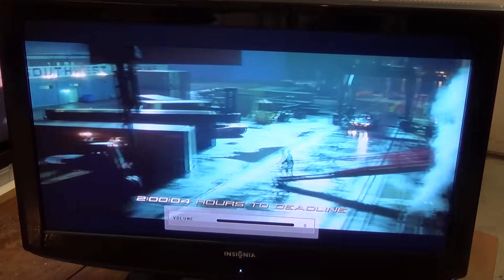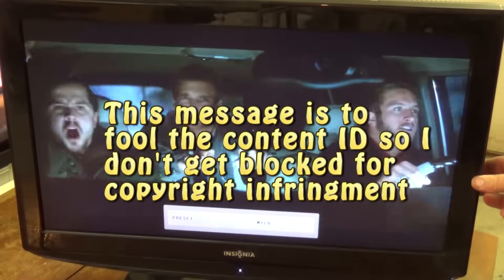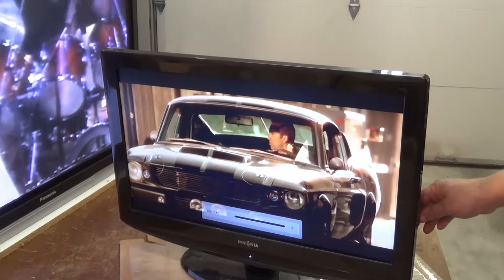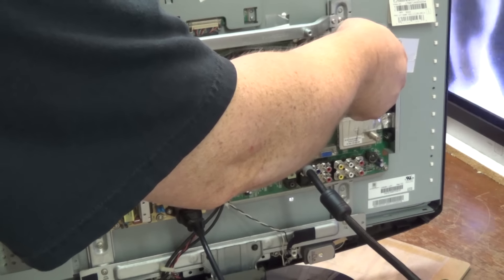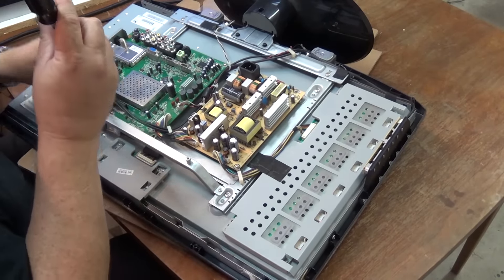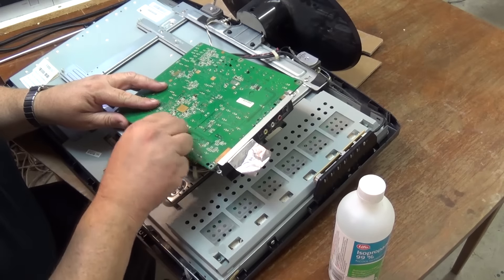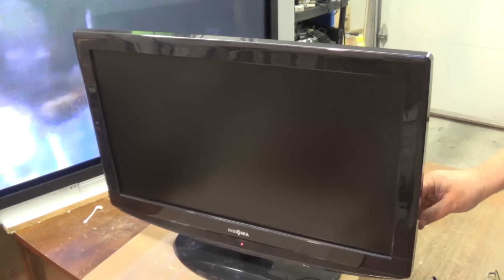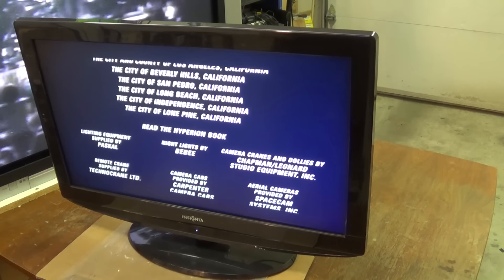Insignia Dynex LCD menu problems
Menu scrolling problem on a cheap Insignia brand TV.
Also sold under the Dynex brand, a Best Buy house brand.